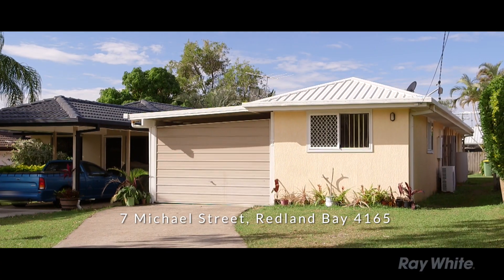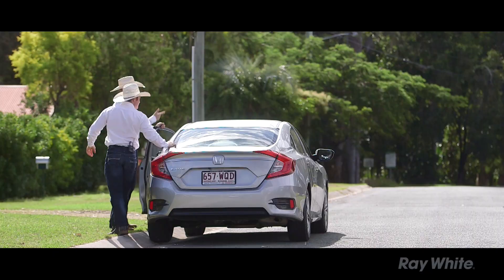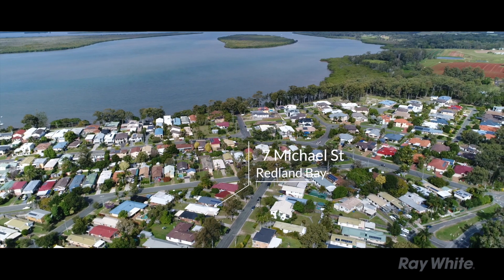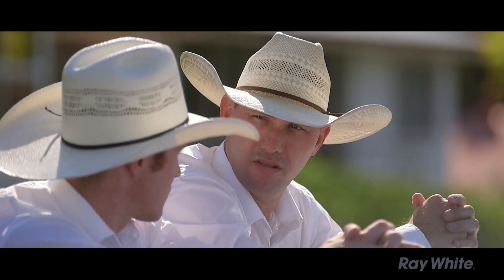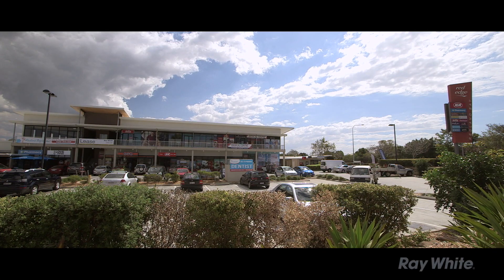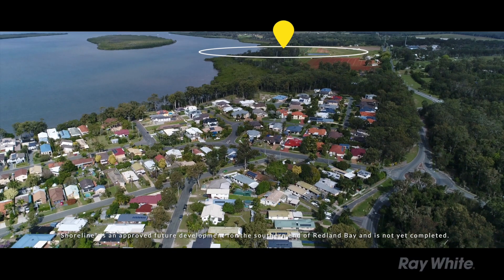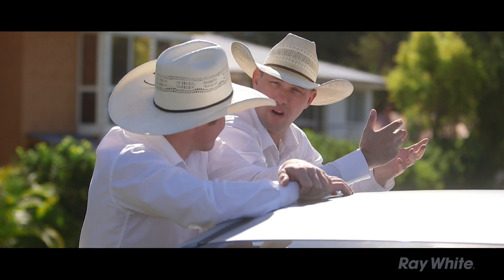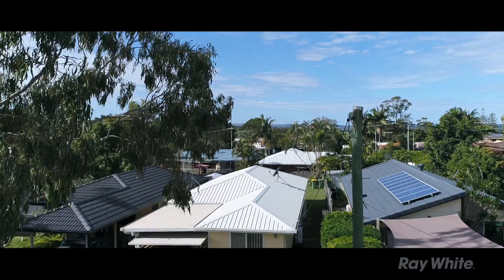Ray White Redland Bay 7 Michael St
Could Be the Cheapest Ever by the Bay!!!

With the Real Estate market set to explode in Redland Bay, 7 Michael Street is a pot of gold for the first home buyer or first-time investor.
If you are entering the market make this your first port of call, it’s a must inspect. The buyer takes all.
This low set low maintenance property set in a quiet neighbourhood is within walking distance of shops, the Bay, and boasts of summer breezes.
All 4 bedrooms are carpeted, complete with security screens, blinds, and storage robes.
Ceiling Fans and air conditioning are an added feature.
A central shower/ bathroom is modern and large in size, with neutral décor.
The kitchen is neat and tidy with a low care tiled floor and laminated bench tops, st